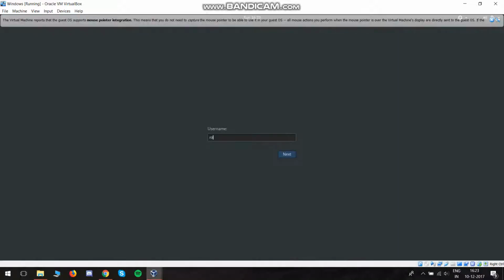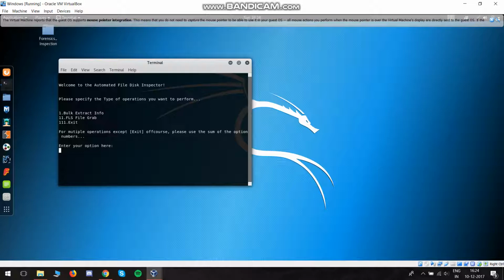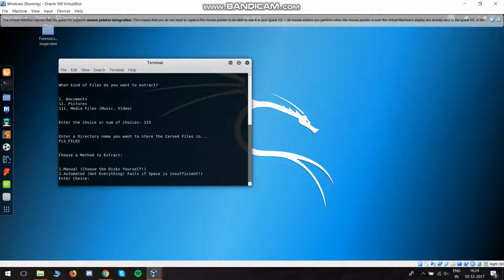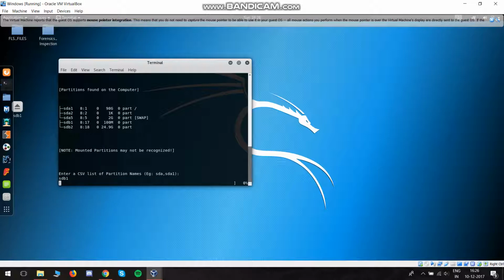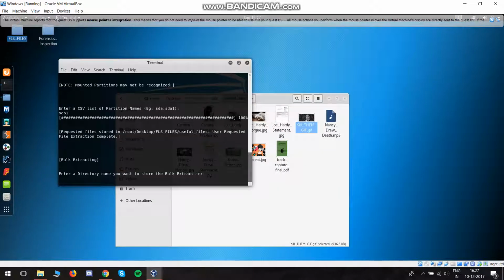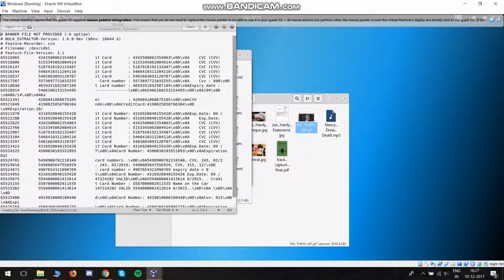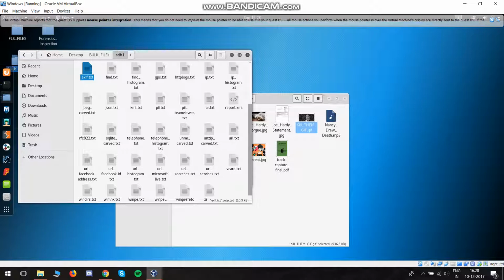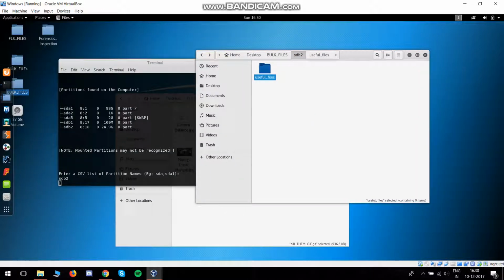Automated File Carver